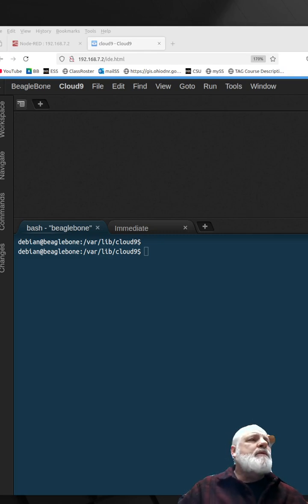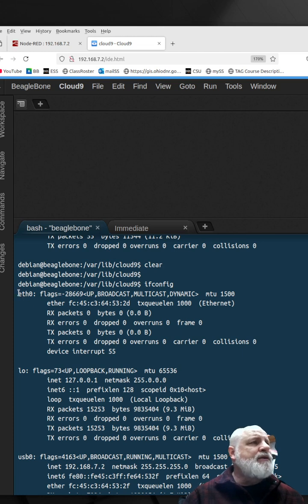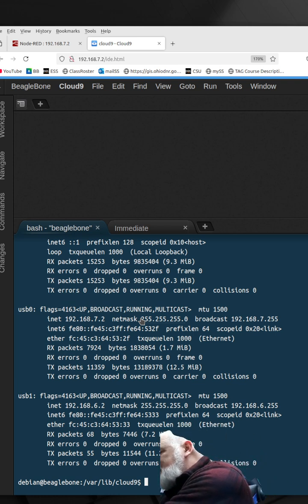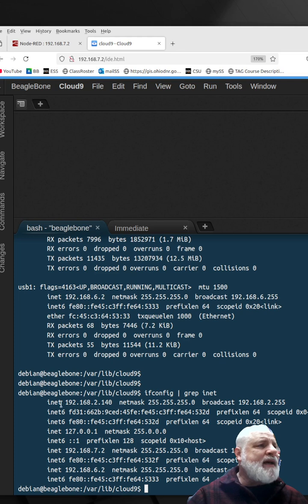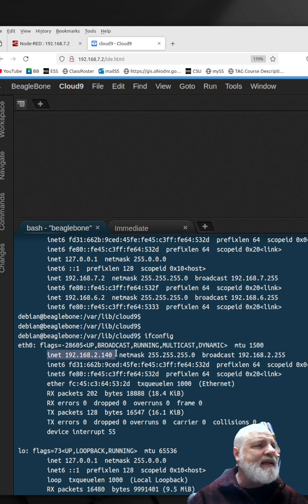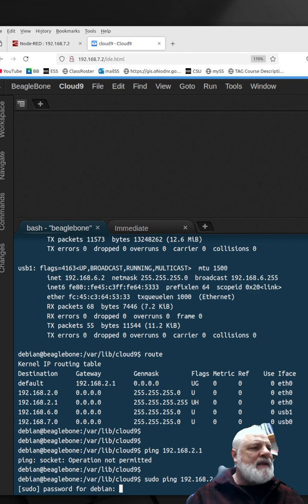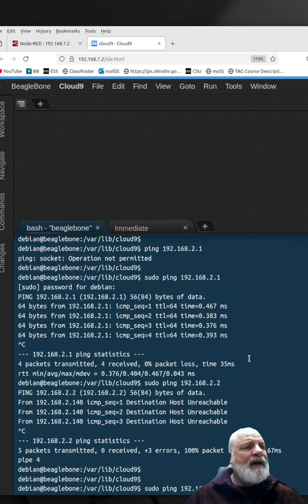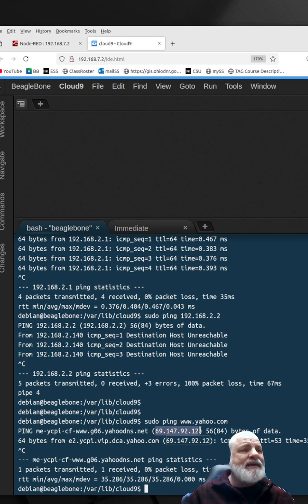IIoT Lab: Networking Part 1.2 networking commands through the shell interface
This video addresses how to use some basic networking commands in the bash shell through the Cloud 9 interface on the Beagelbone to verify network settings and connectivity.